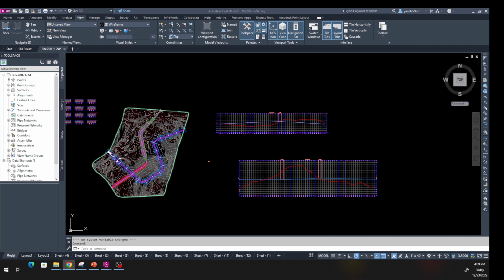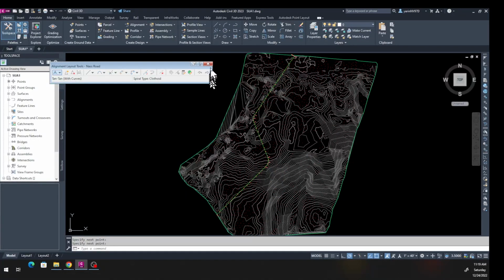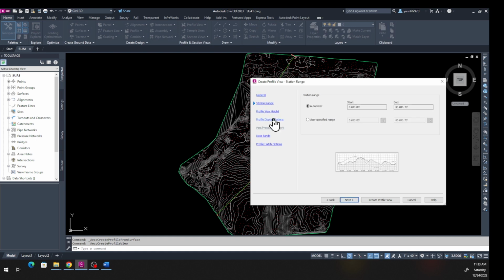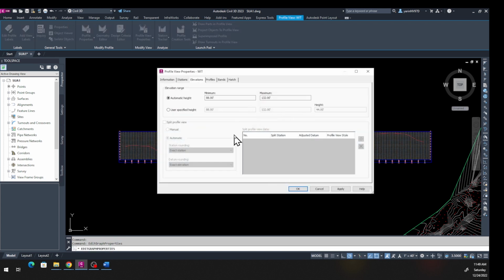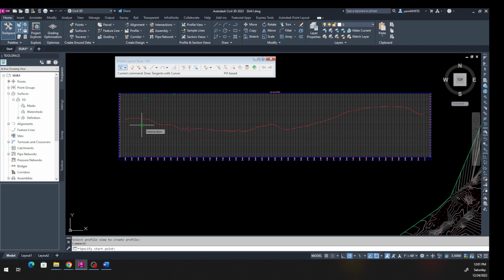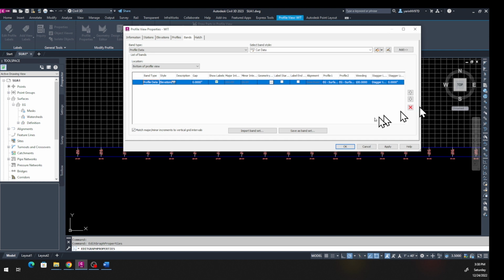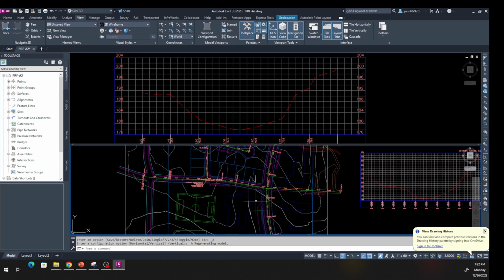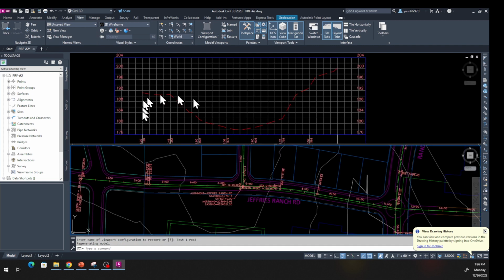Civil 3 D 2023 Tutorial Lesson 6 Profile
In this lesson you will learn. "Create a surface profile to indicate what the ground is doing vertically along an alignment.• Create a profile view to display an alignment vertically with a grid and preset labels included and Create named viewports To download the exercise file